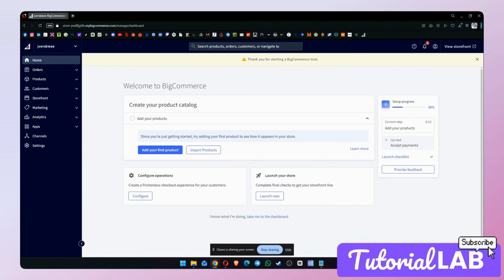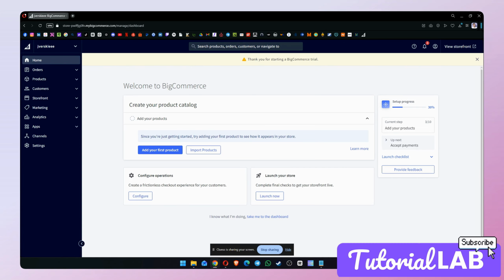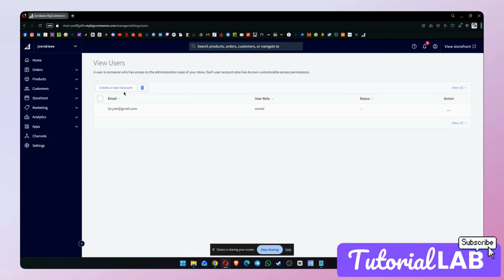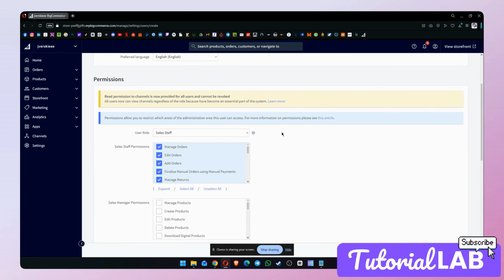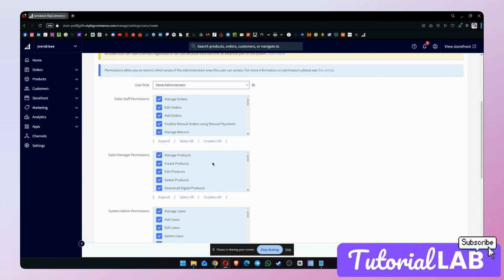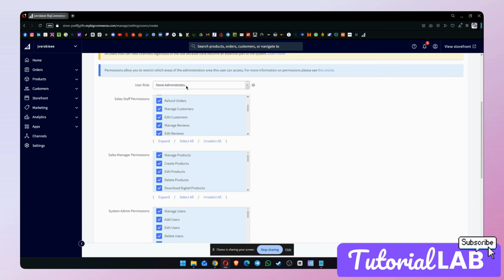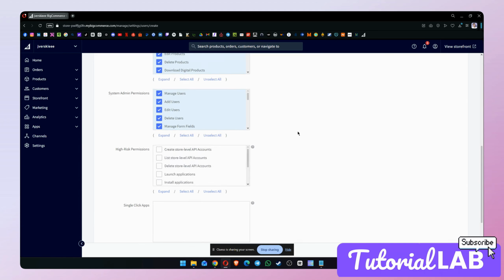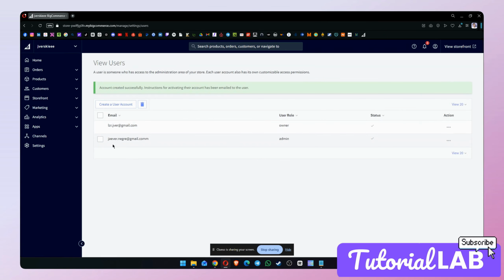How To Add Someone To A Bigcommerce Site (Step By Step)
How To Add Someone To A Bigcommerce Site

Hello everyone! Want to give someone access to help manage your store? In this guide, “How To Add Someone To A BigCommerce Site”, I’ll walk you step by step through inviting and adding new users to your BigCommerce store. If you’ve been searching for “how to invite users to BigCommerce” or “add team members to BigCommerce,” this beginner-friendly explanation will help you get started the right way.

You’ll learn how to navigate to the Users section in your BigCommerce control panel, enter the new user’s details, assign the appropriate role, and customize their permissions. We’ll also cover best practices for managing BigCommerce user access to keep your store secure while allowing your team to work efficiently.

By the end of this guide, you’ll understand how to add new users in BigCommerce, control their access levels, and collaborate smoothly with your team.